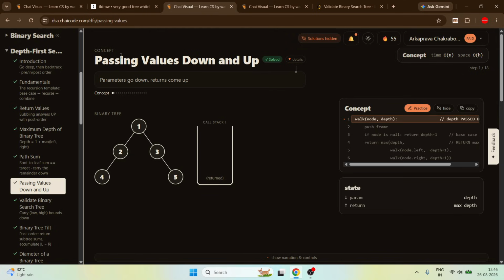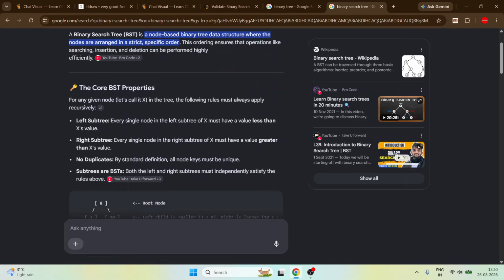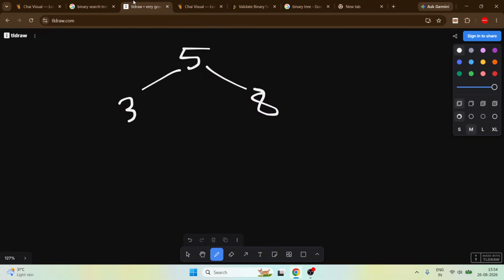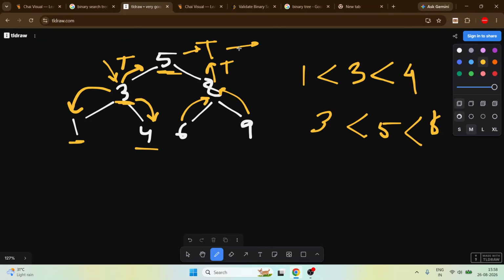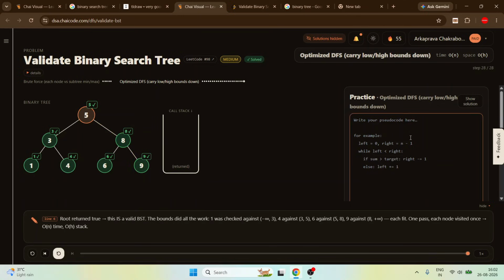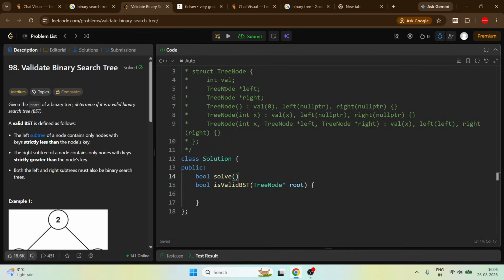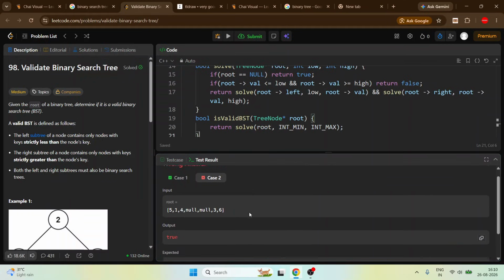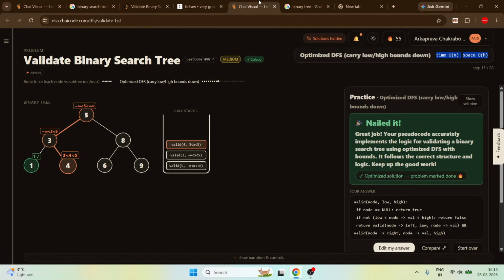Validate Binary Search Tree 🌳 | DFS & Recursion in C++ | DSA Series #57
Today I solved Validate Binary Search Tree (BST) in C++ using DFS + Recursion.

The challenge is to determine whether a binary tree follows all the rules of a valid Binary Search Tree.

Key idea:

A common mistake is to only compare a node with its immediate left and right children. Instead, every node must satisfy a valid range of values based on all of its ancestors.

🔹 Left subtree → values must be smaller
🔹 Right subtree → values must be larger
🔹 Pass a valid min and max range during recursion
🔹 If any node violates its range → the tree is not a valid BST